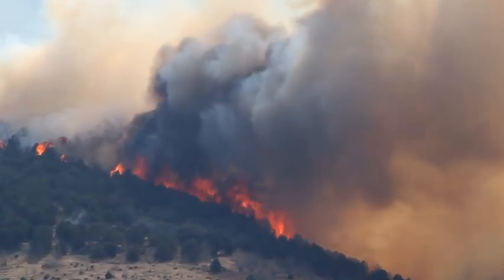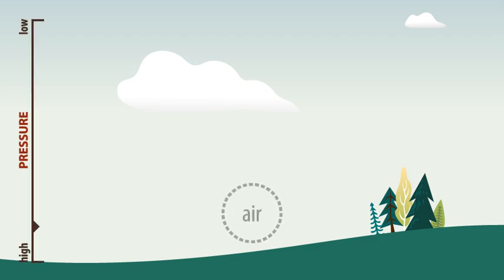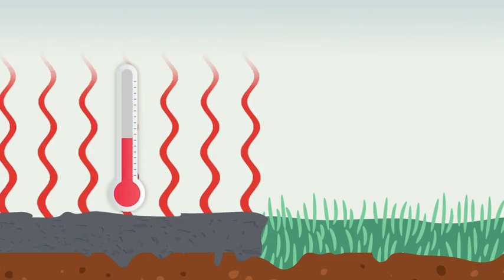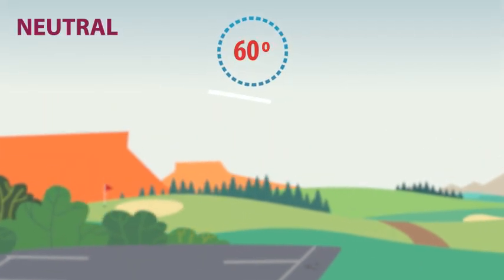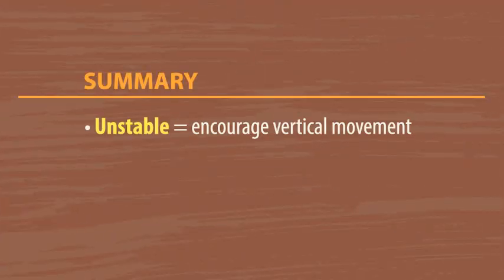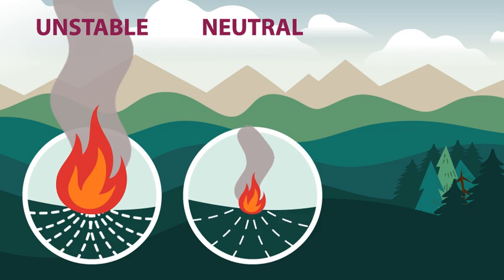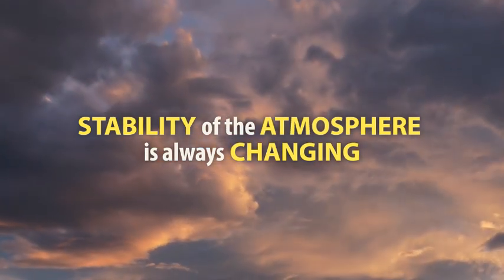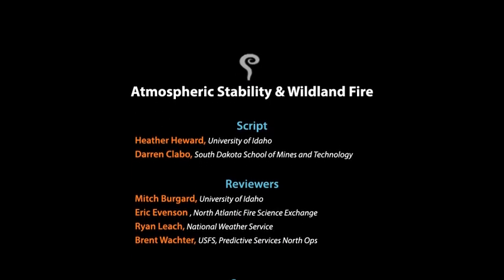Atmospheric Stability and Wildland Fire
This is the fifth video in the fire weather video series. In the video you will learn about what influences atmospheric stability and how stability affects fire behavior and smoke.